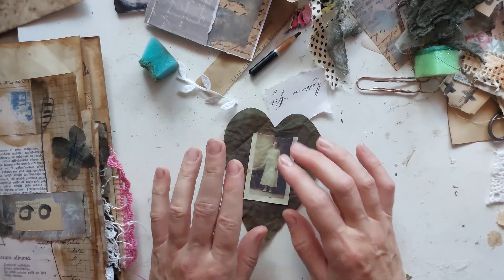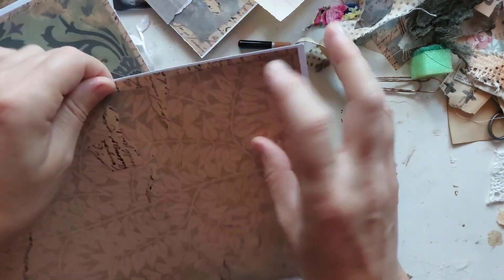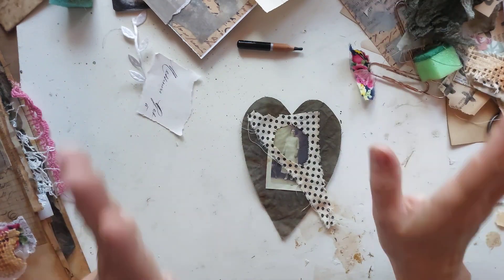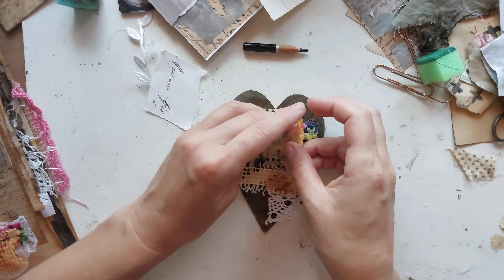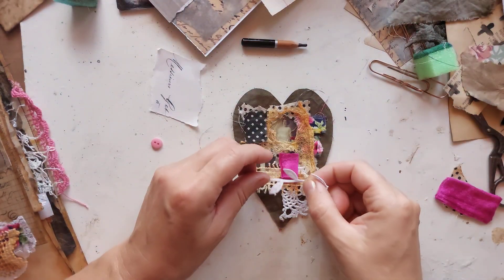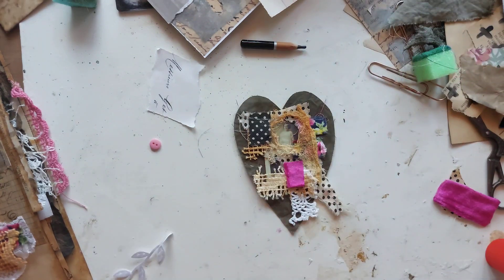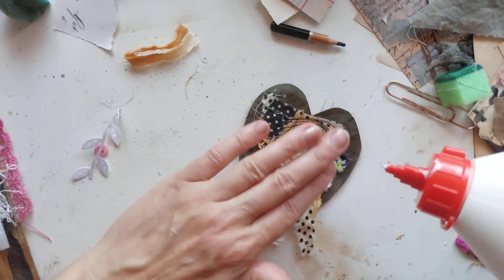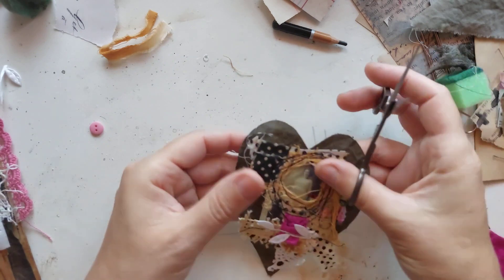The scrappy heart. The process video.